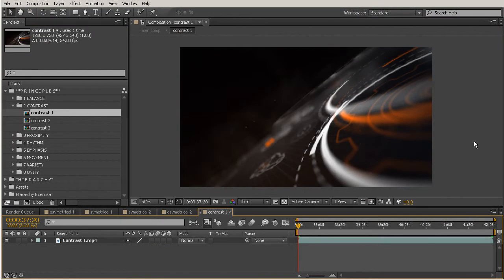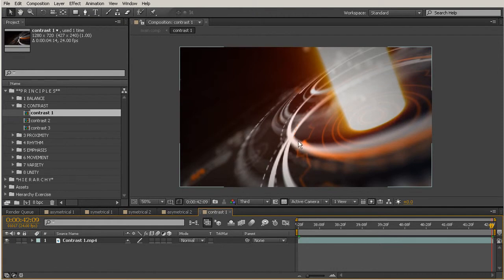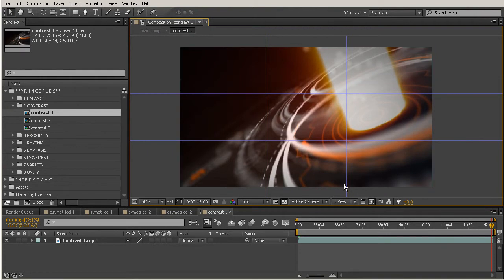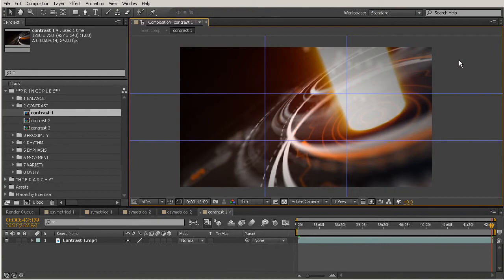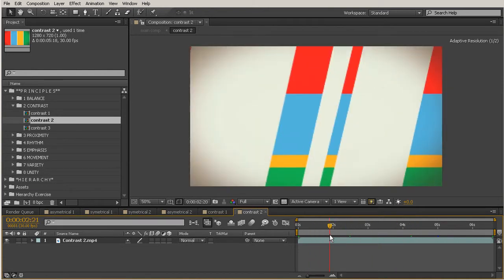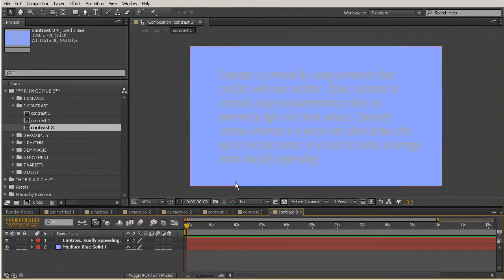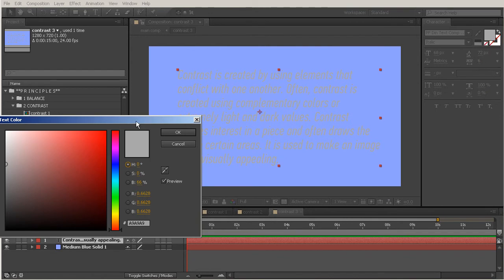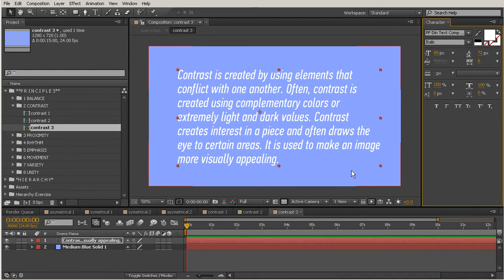03 Creating contrast in animation and composition